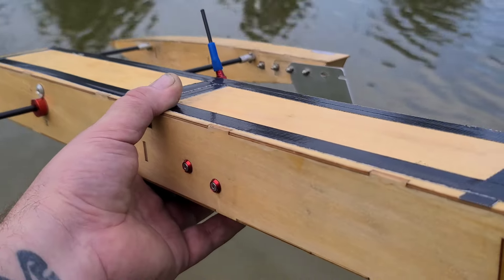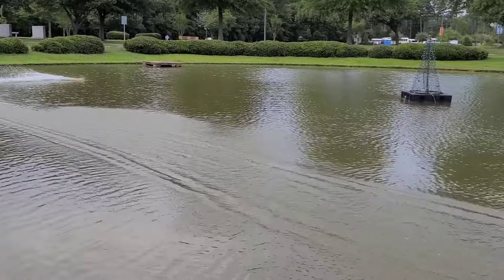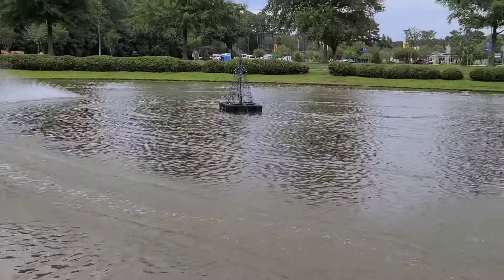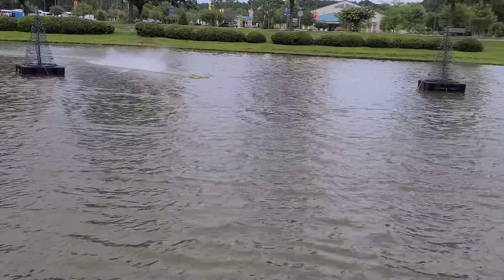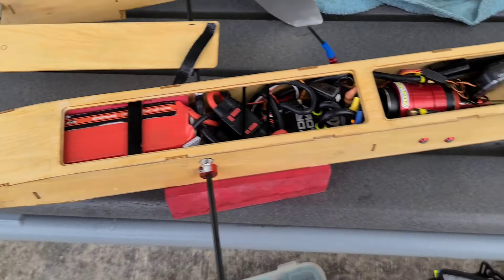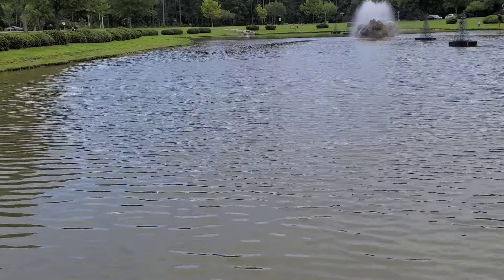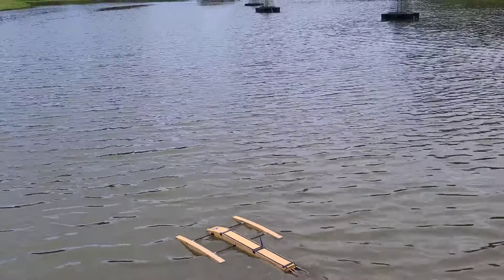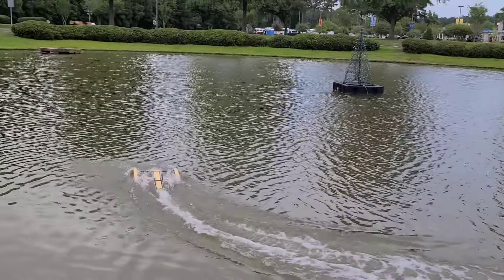Blistering Fast Wood Outrigger Oxidean Oxi-digger, Testing a New Tune - Hydra XLX2, SMC, ABC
SMALL OCTURA DRIVE DOG